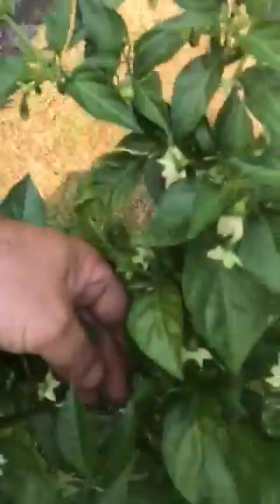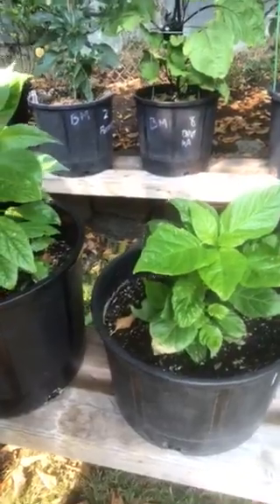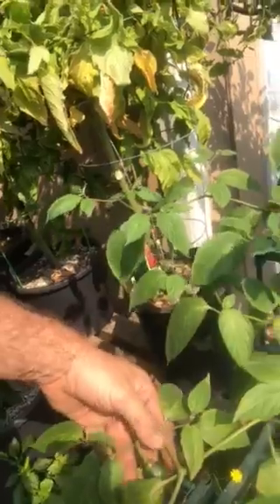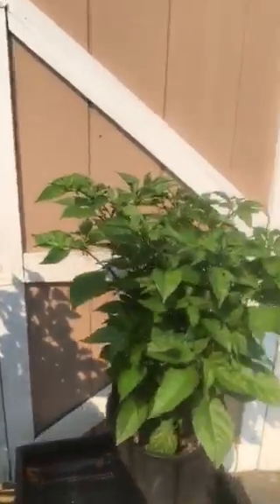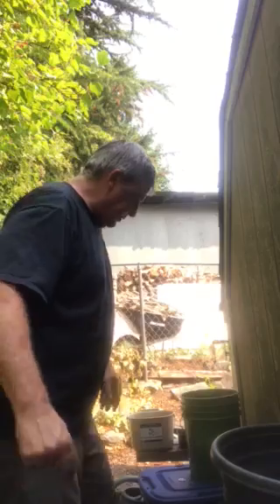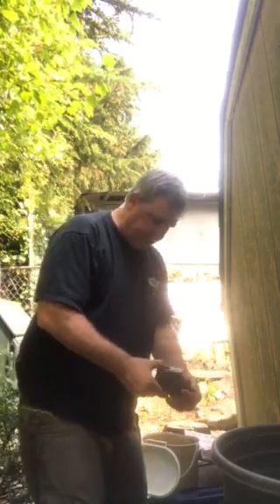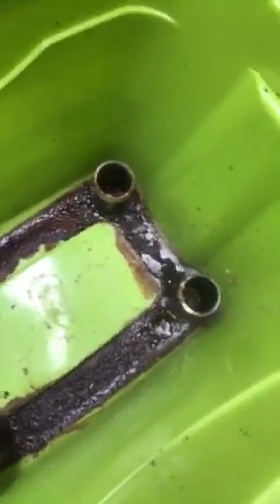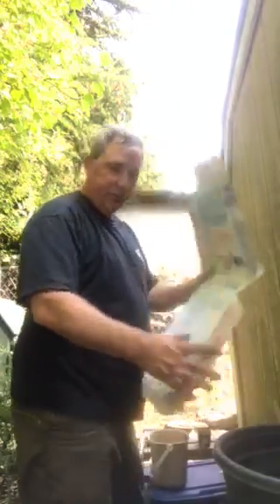Feeding my Red Wrigglers composting worms and pepper plants update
Feeding my composting worms, not shown are the egg shells and Azamite I also add. Thankfully, I'm a coffee drinker, so grounds are easy! I have 4 active bins, and seeing my plants the worm castings in my tea is a benefit!